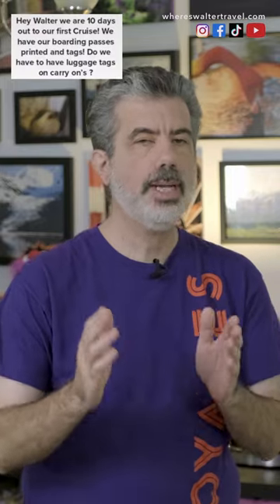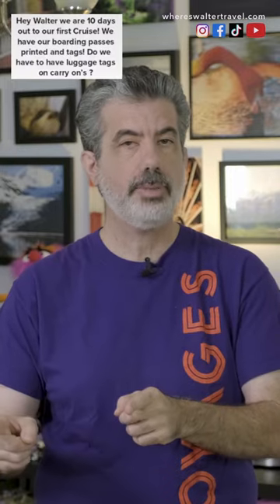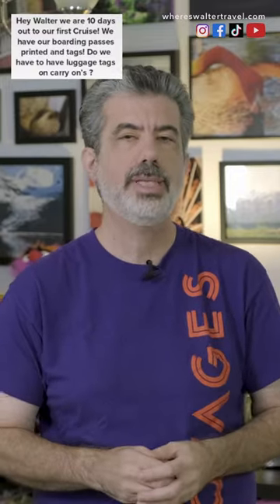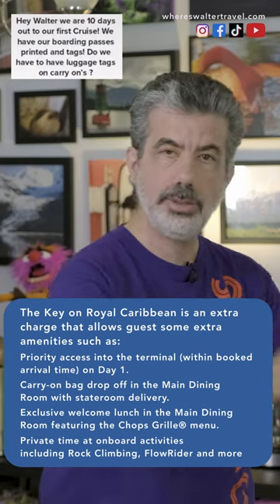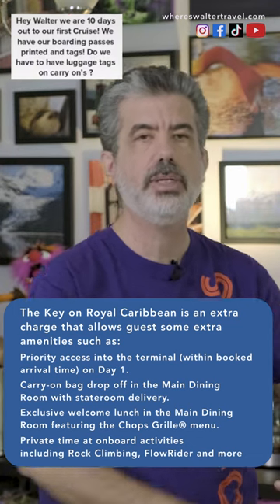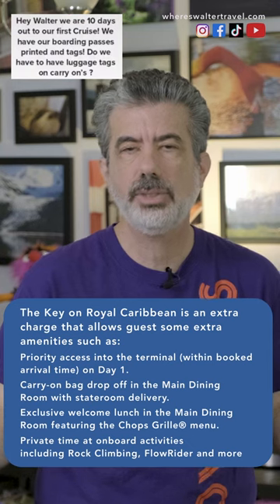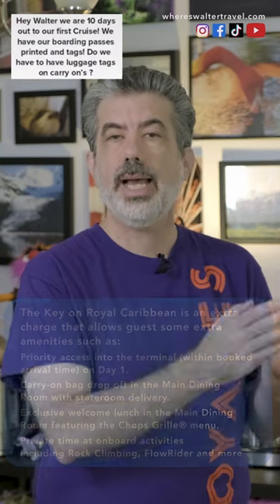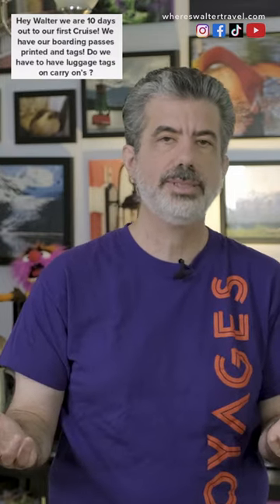Luggage Tags For Cruise Carry On Bags?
Want to know why cruise ships don't have enough lifeboats for all passengers and crew?

READY TO BOOK Your Cruise, Theme Park or other Travel Adventure??